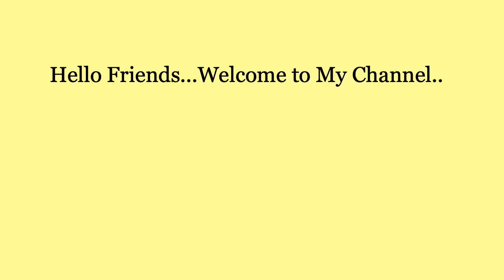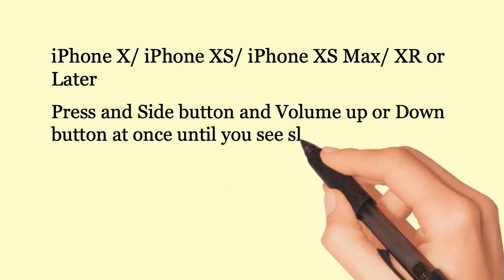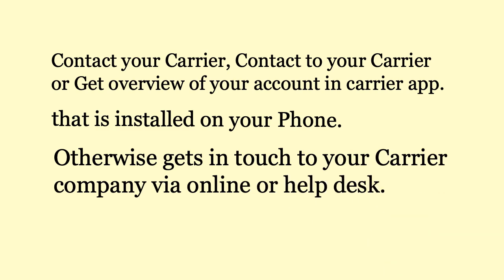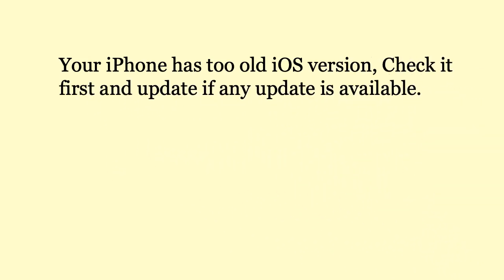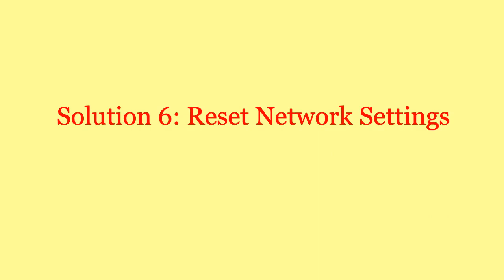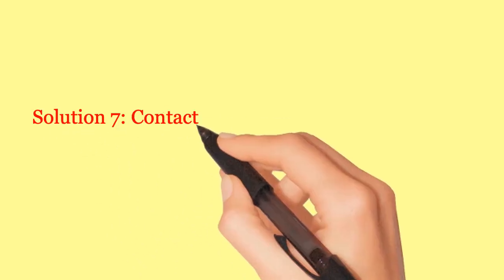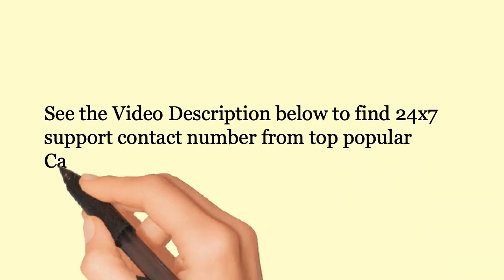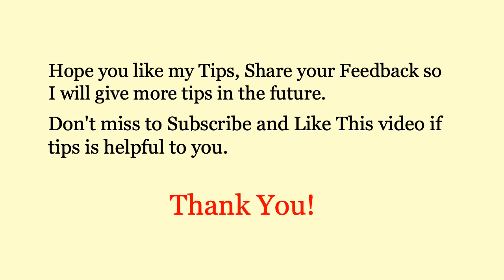iPhone XS Max Dropping Call issue Fixed [iPhone XS, iPhone XR, X]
Are you getting call dropping during call? Let's quickly fix the problem that running on your iPhone X or later model. (iPhone XS Max, iPhone XR, iPhone XR). Refresh the connection and know the reasons for what my iPhone disconnecting My Call when i start talk with other.